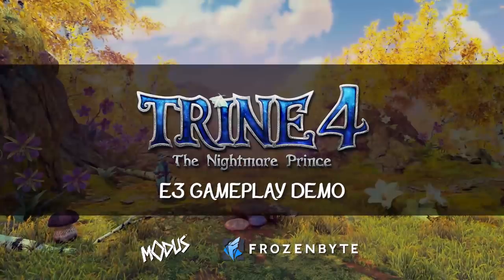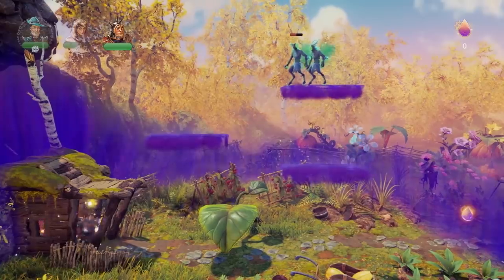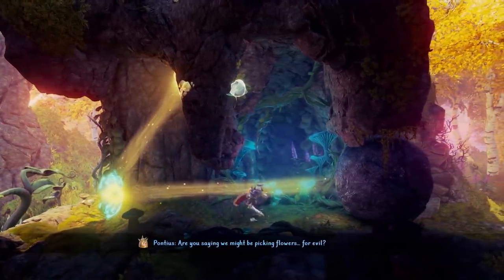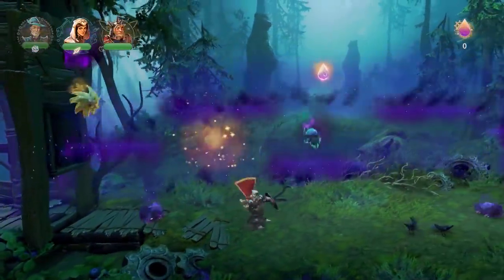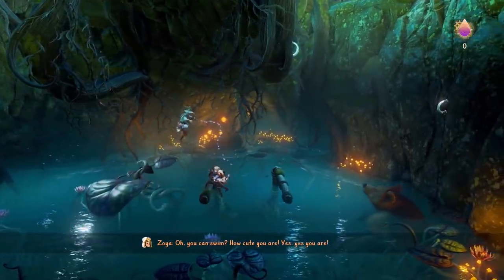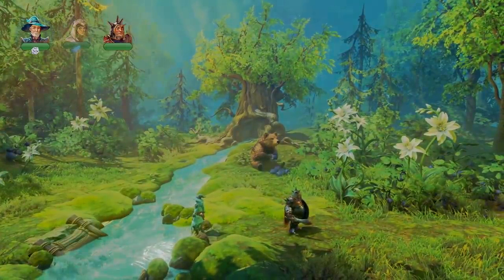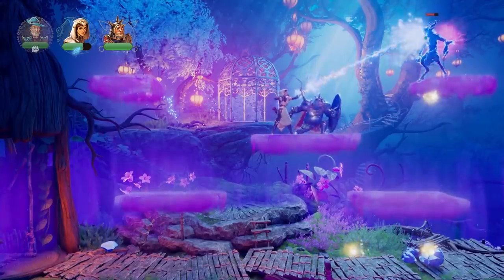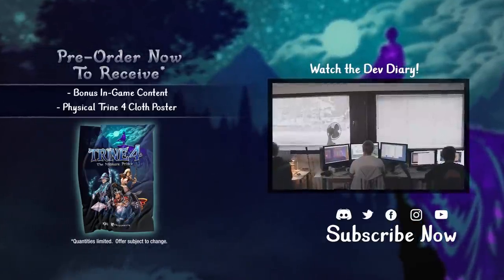Trine 4 - E3 2019 Gameplay Walkthrough | PS4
Join Kai, Marketing Manager, and Antti, Producer, at Frozenbyte for an extended look at some of Trine 4: The Nightmare Prince’s new features! Trine 4 arrives on PS4 this fall!

The Trine series returns to the magic of 2.5D with Trine 4: The Nightmare Prince! The three heroes of the best-selling adventure series are back, sent on a quest to retrieve the troubled young Prince Selius. Amadeus the Wizard, Pontius the Knight, and Zoya the Thief are joined together once again on a thrilling quest through fantastical fairytale landscapes teeming with danger. Trine 4 reaches new heights in the series, bringing the most complete 2.5D gameplay experience ever to fans and new players alike.